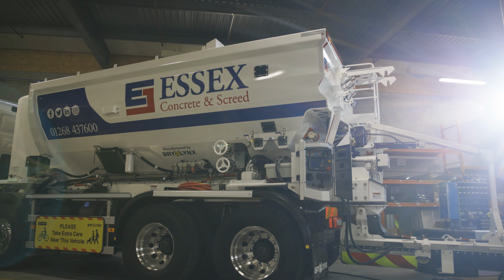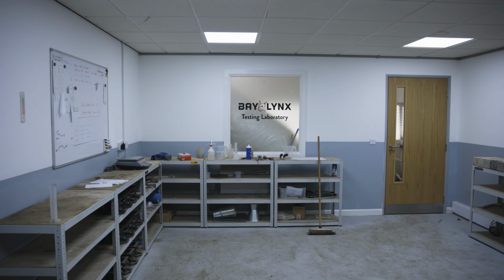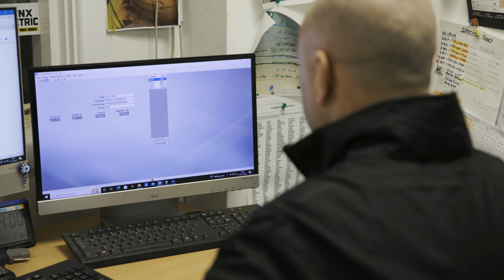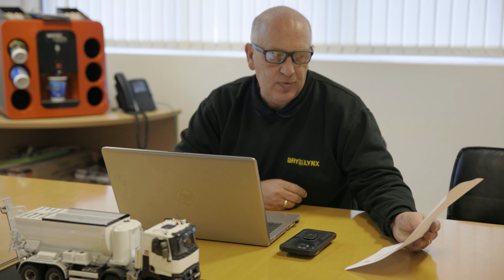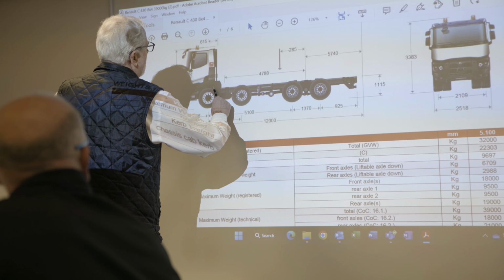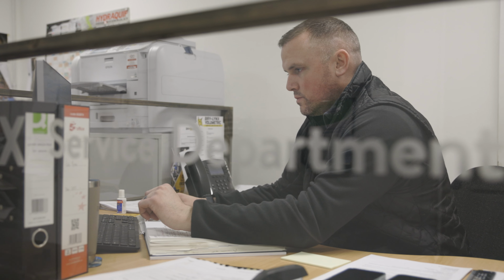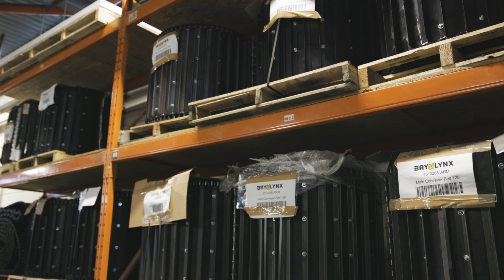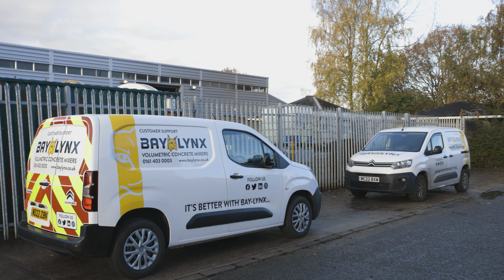Bay-Lynx UK Factory Tour 2023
Come see our location in Runcorn servicing the volumetric industry all across the UK.